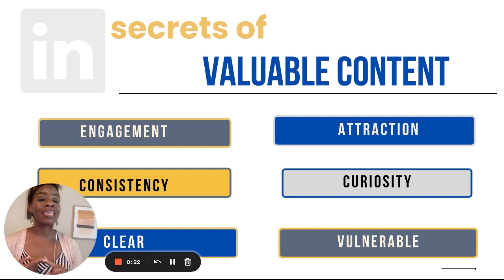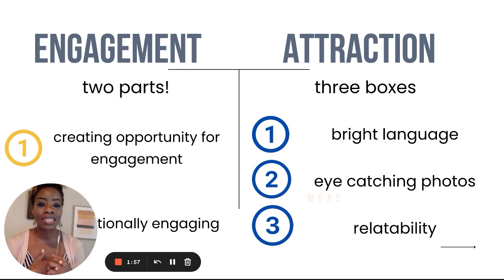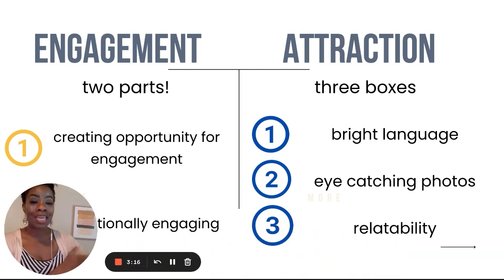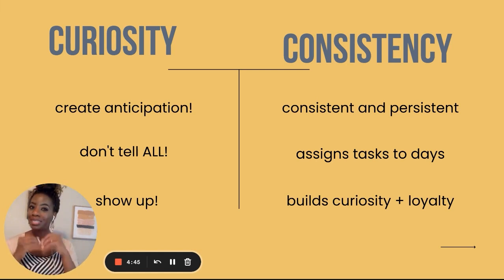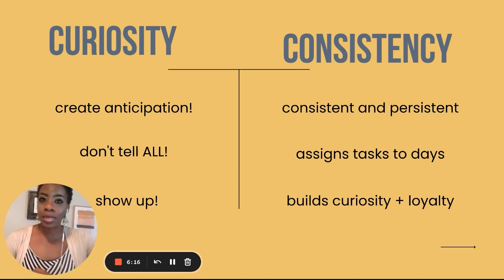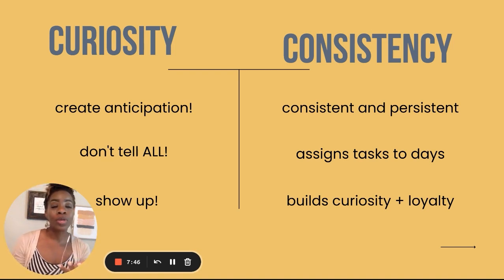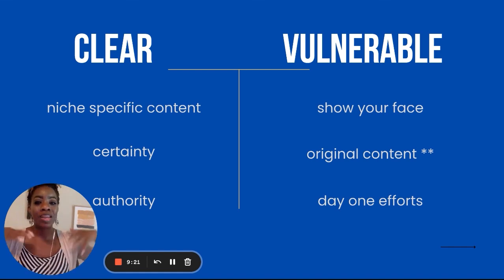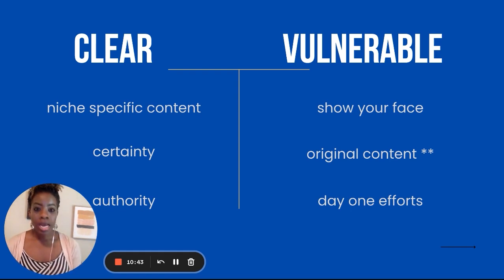The Best Content on LinkedIn for Financial Advisors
Hey Advisors, how much revenue has your posts on Linkedin generated for you? Have you generated leads and booked any appointments with them?

What if I told you there was a way to turn your post into ads that speak to the heart of your client? What if I told you that everything about your profile and its content mattered?

If you're interested in this marketing strategy and sales solution, watch this.

0:00 - The Best Content on LinkedIn for Financial Advisors
1:00 - How to Attract Prospects with Engagement
4:18 - Curiosity V Consistency on LinkedIn for Prospecting
8: 33- How to Clearly State your Brand on LinkedIn for Networking

🚫 No Recruiting
🚫 No Games
🚫 No Hype